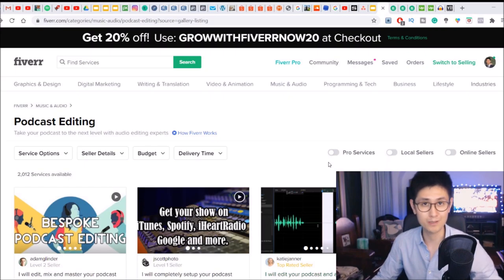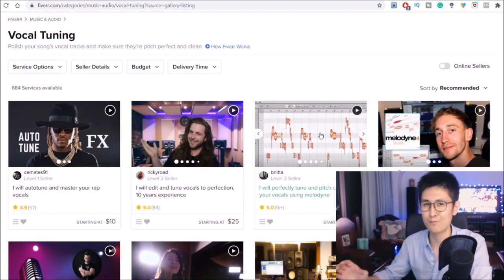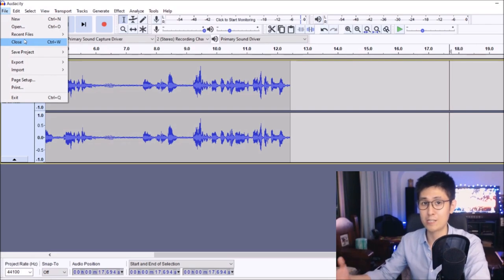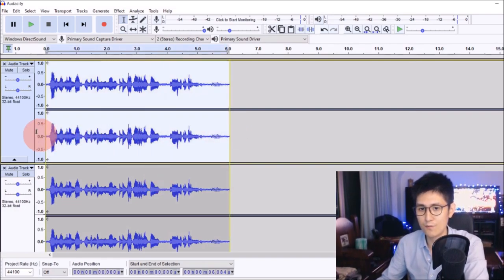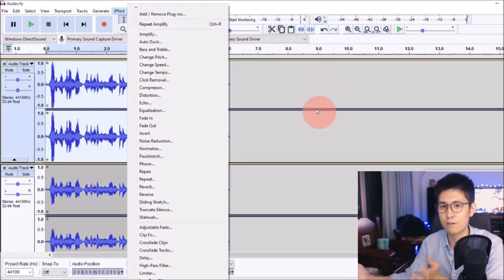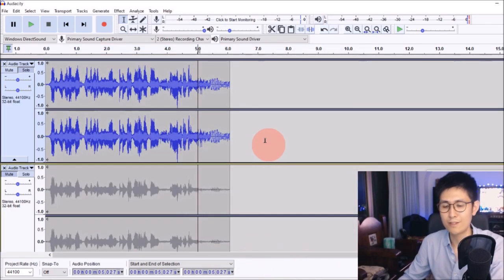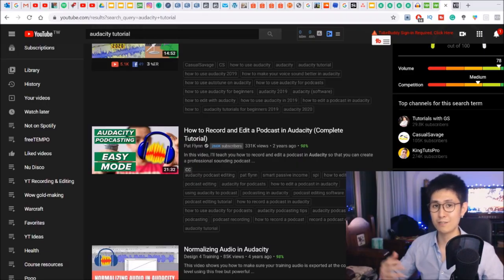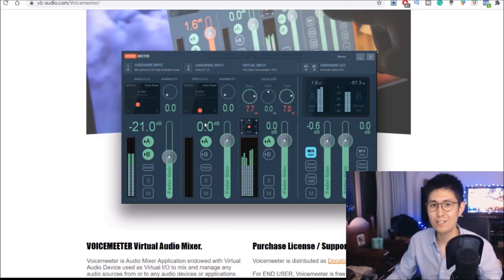Get Paid Per Audio Clip Mastered ($10-$50 Each) Make Money Online FREE! - Worldwide (Easy Tutorial)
☝️Tired of trading time for money? Here's my TOP recommendation for making money online (passive income!)

[About this video] Check out this FREE, worldwide method for making money online by mastering audio clips easily! Just follow the simple step-by-step instructions in this tutorial, and you can even expand your skills VERY easily by just following others' tutorials online since this software is so popular!

Here's how to use Voicemeeter to make your voice sound WAY better (FREE, template download included!)

Make some instant money from 2 FREE stocks with WeBull (free brokerage - U.S. Only) (ref. link)
Join my Facebook Group to get Free resources and ask questions

Slideshow templates from Slides Carnival
Some of the (labeled) links above are affiliate links that, if used for a purchase, help me and the channel out via a commission, but by no means does anyone have to use them. Note that the use of these links does Not incur any additional costs for the purchaser.
Any advice given and results shown by the Influencer Unchained YouTube channel and related content are based on personal experience. As such, we cannot guarantee that anyone will have comparable results. It is expected for anyone trying out any of the methods mentioned by Influencer Unchained to do their own due diligence to assess his or her wants and expectations.